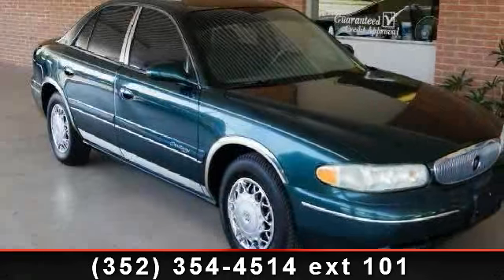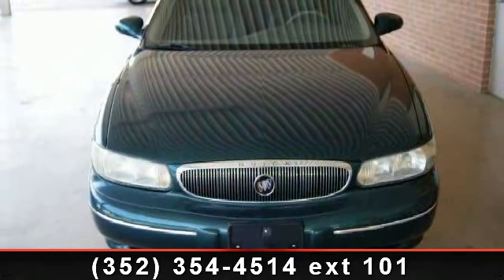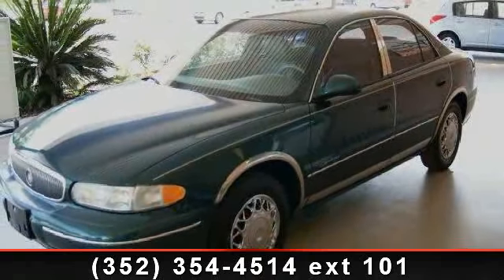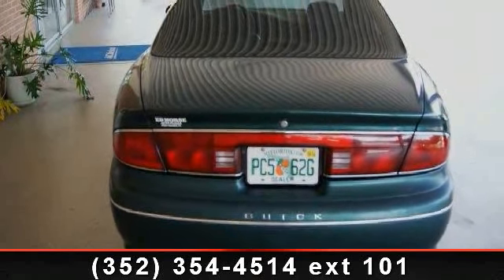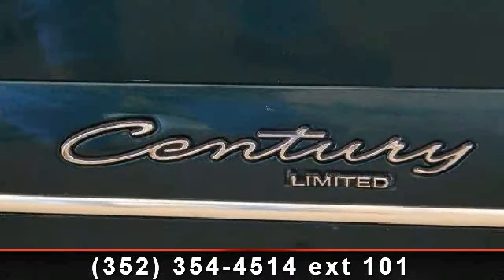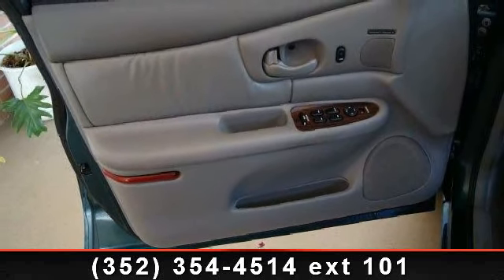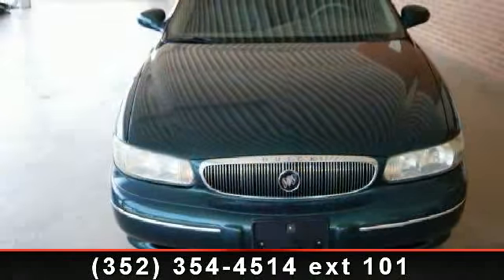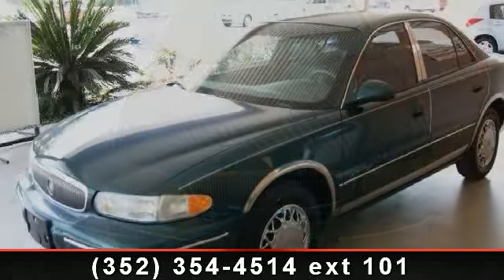2000 Buick Century - Jim Douglas Sales and Services - Drive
2000 Buick Century Limited Sedan Pre-Owned. Reliable, Fuel Efficient, and fun to drive! This luxury ride has the following options: Automatic, Leather Seats, Power Drivers Seat, Power Windows, Power Mirrors, Steering Wheel Controls, Power Locks, Tinted Windows, Power Trunk Release, On Star, Center Drink Holder/Storage, Cruise Control and Digital Clock, AM/FM/CD PlayerAt Jim Douglas Sales and Service, Inc. we offer pre-owned / used vehicles, new cars by order, buy here pay here financing, prime bank financing, and secondary bank financing. We have a complete range of services to suite every buyer. If you have bad credit, no credit, bankruptcy, repossession, divorce, etc. Whatever the situation, Please let me help you!*All of our vehicles get a service inspection before the vehicle is offered for sale. We have been around for 85 years. Our customers love our service and sales department.